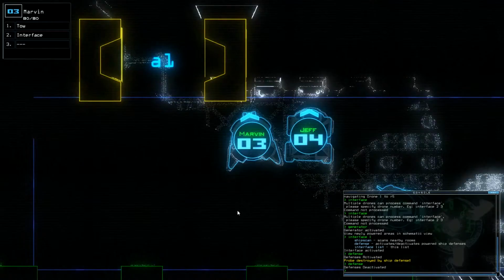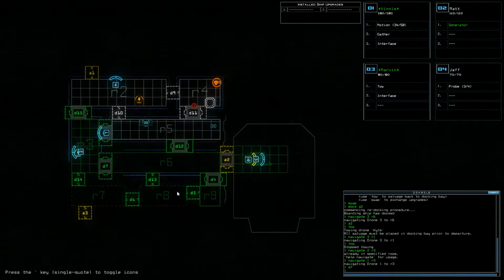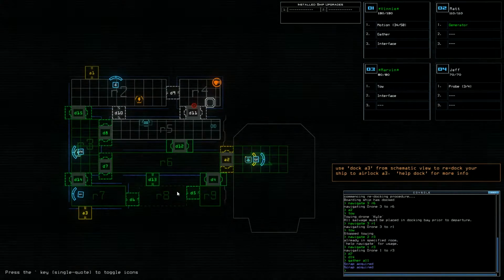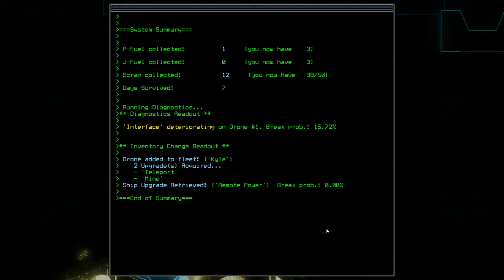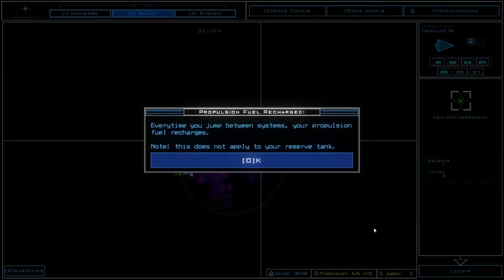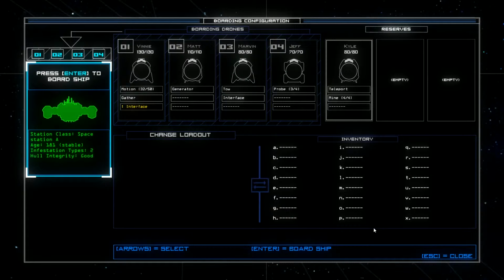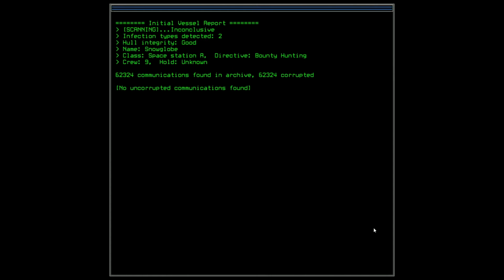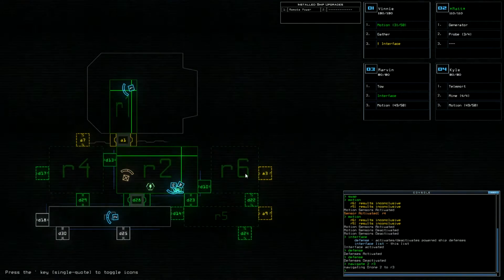Let's Play Duskers - 04 - Vacuum cleaning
Today let's have a look at Duskers Early Access! The developer sent me a key a few days ago, and I'm recording it blind, not knowing what I will step into. And, after my recording session, I can say, it's great, really feel awesome to play. So here it is, I hope you'll enjoy!

In Duskers you pilot drones into derelict spaceships to find the means to survive and piece together how the universe became a giant graveyard. In film terms it's The Road meets the first Alien movie. In game terms: It's a roguelike with elements of dungeon crawling and real time strategy, but in a survival horror setting that focuses on subterfuge, and adapting to survive.